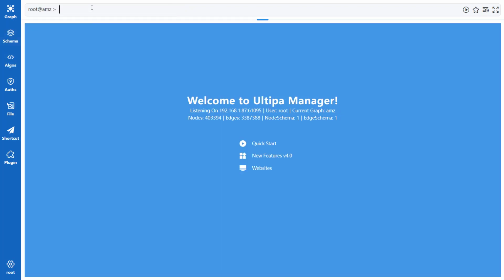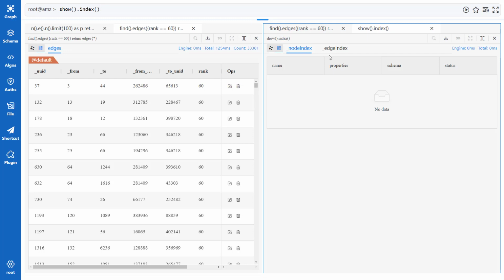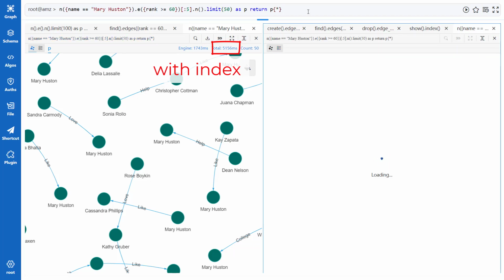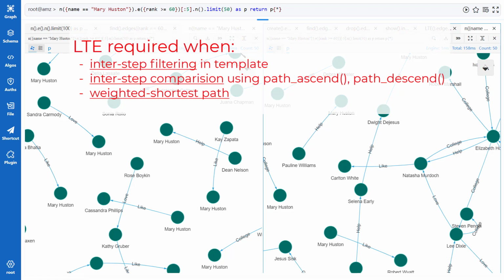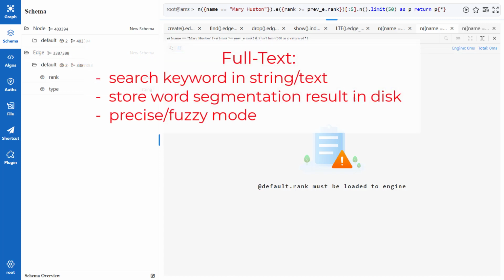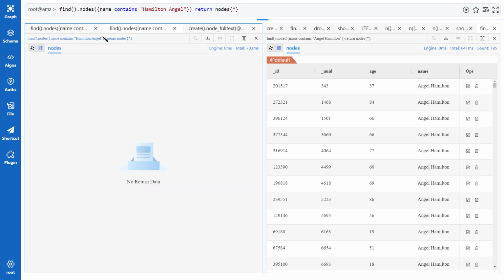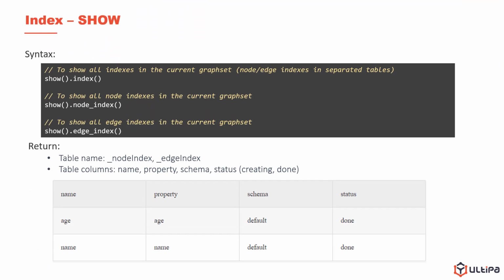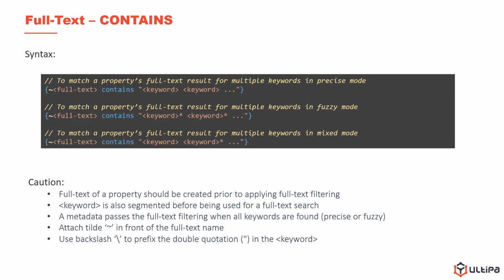6. Query Acceleration (Ultipa Graph)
This tutorial showcases how graph queries can be accelerated greatly, often times exponentially, in Ultipa Graph system.

Never miss those tricks that can accelerate your query with Ultipa graph system:
1. Use index when executing find() command for searching nodes and edges.
2. Use LTE for inter-step comparasion (via path_ascend() and path_descend()), weighted-shortest path, and inter-step filtering (via prev_n and prev_e).
3. Use full-text index when searching for keyword in long text.